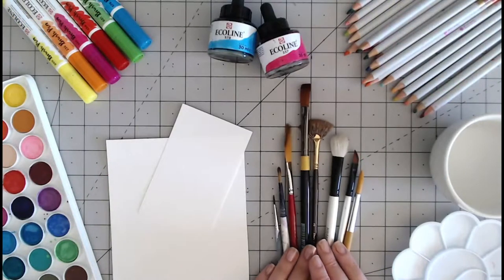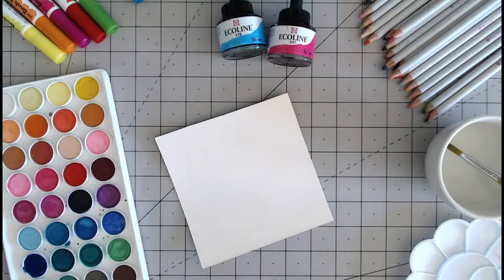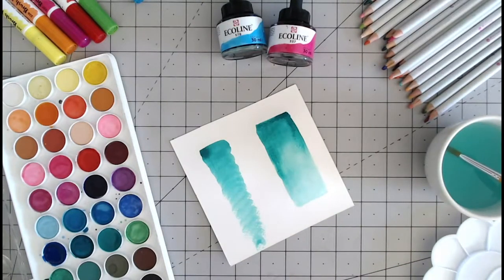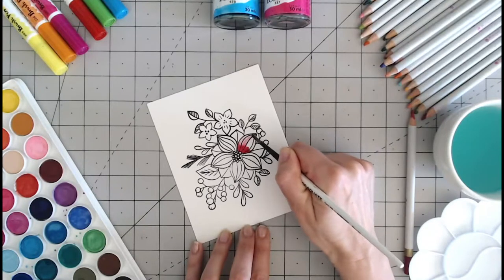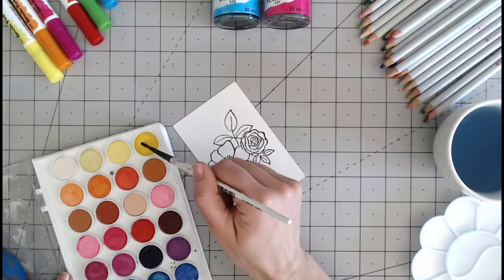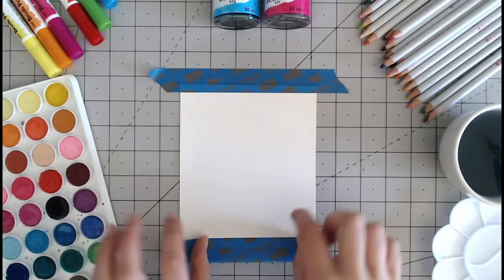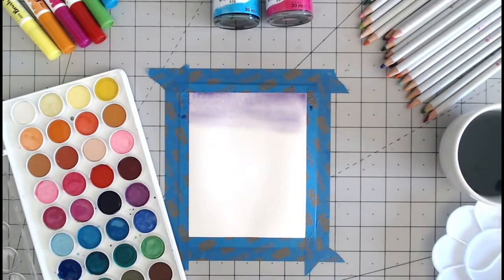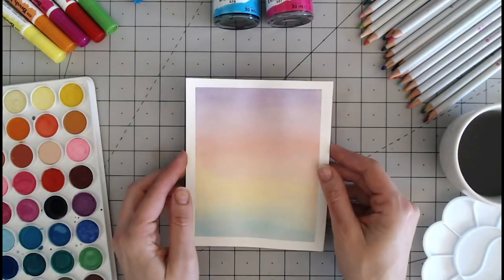Watercolour basics for beginners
Learn all about how to get started with watercolour painting, which tools and materials you will need and some simple techniques to get you started.

For more lettering and papercraft tutorials, tips and projects;